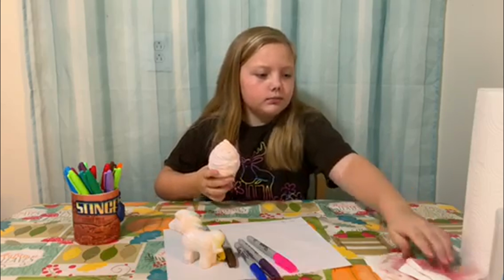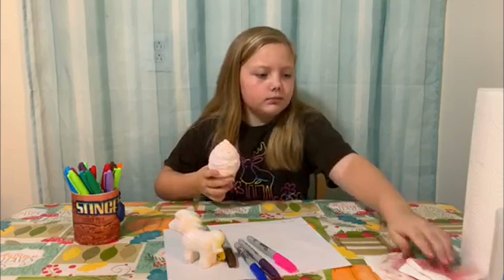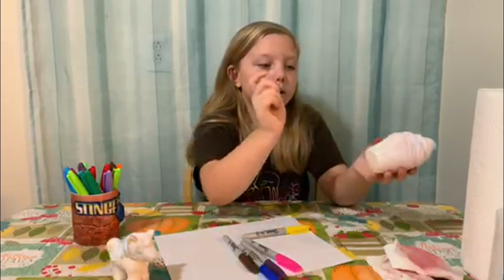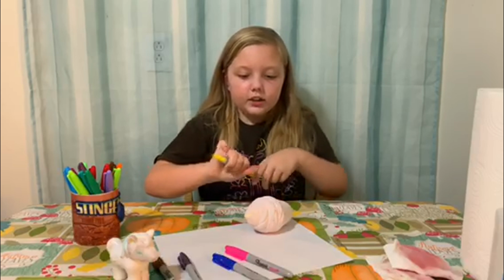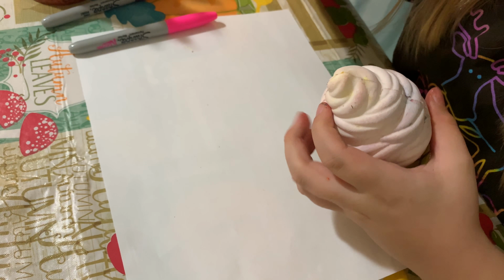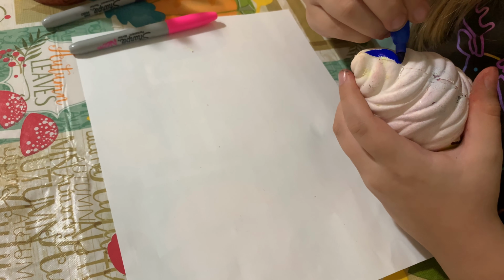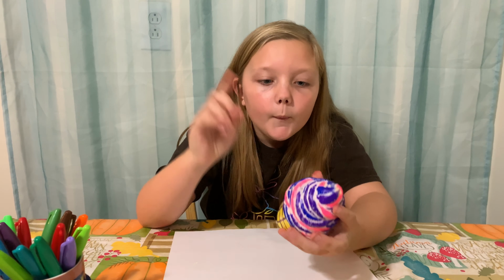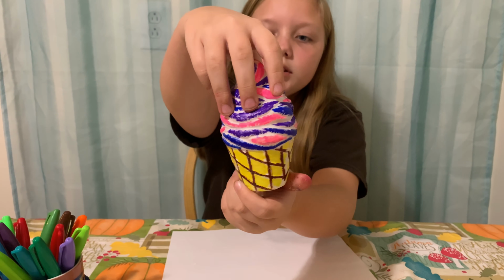How to makeover your squishy! Easy how to video. recycle your squishy!!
I have been doing a lot of squishies and some of the kits and pens that I was using were not the greatest. I wanted to really redo a lot of these projects with different colors so I started trying different things. I showed you rubbing alcohol but first thing I tried was nail polish remover! Yes that work too!  Hope you enjoyed.

Artist: Gunner Olsen

Song: Club Thump